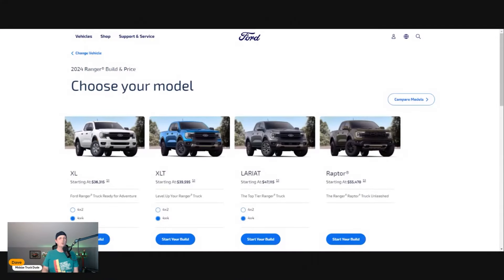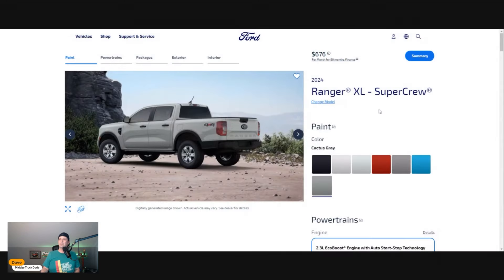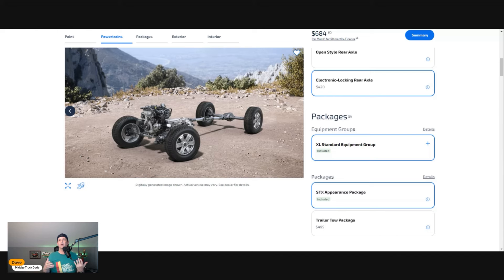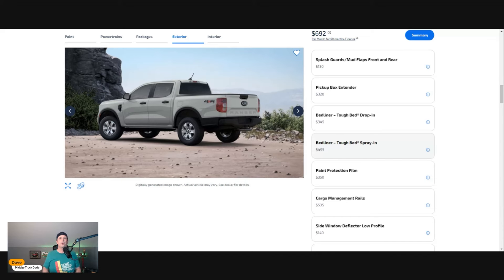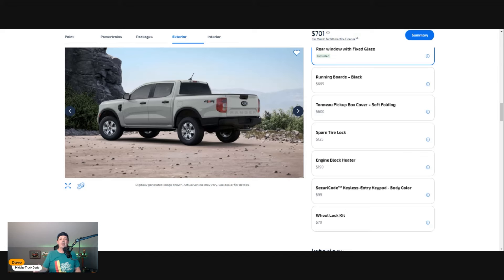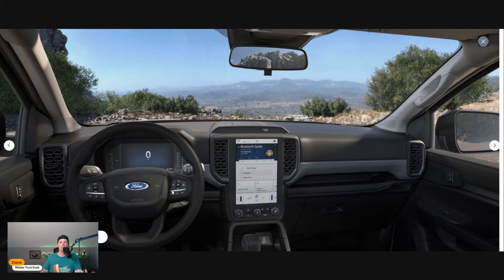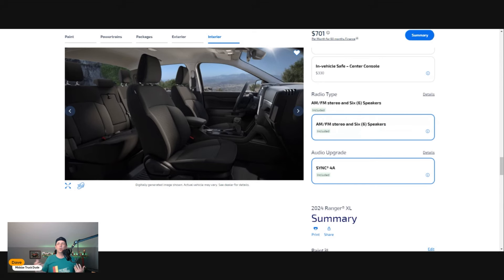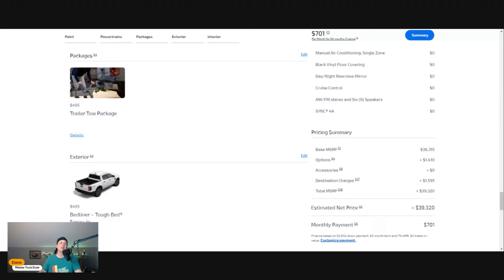2024 FORD RANGER XL - Best Offroad Value!?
The all new 2024 Ford Ranger is about to hit dealership lots and we are interested in the midsize truck. The XL trim now offers many features that would make the Overland crowd happy. Today we build and price the Ranger as see if the truck is the best value in a crowded small truck world.

Jistah Guy, Rumesh Lance, Steve Poje, Mark King, John Sheerin, Randy Hughes, Richard Tokarski, Chris D, youtubecarspottersguide , Kevin Prestenbach, Michael Cooper, Justin Zimmerman, Jim Petersen, Erich Jefferson